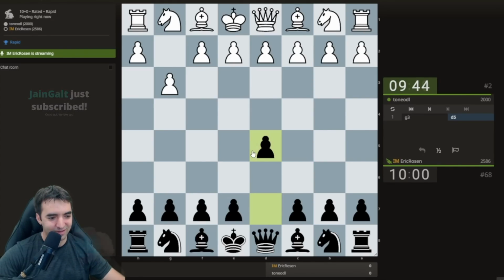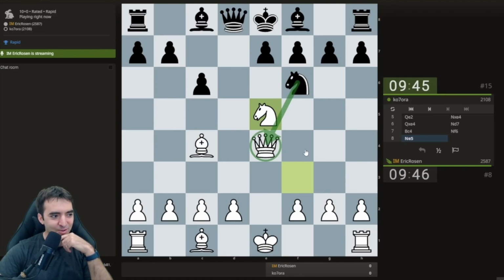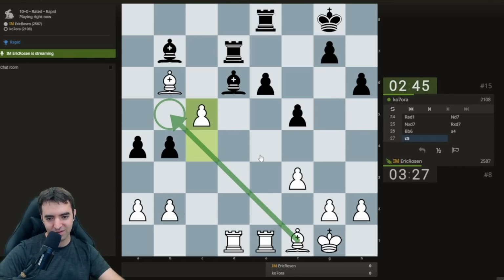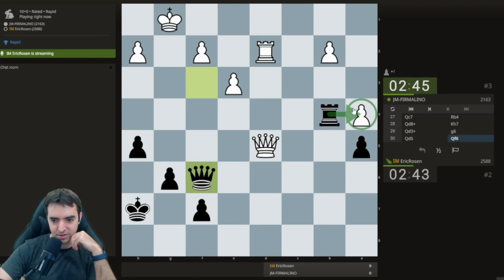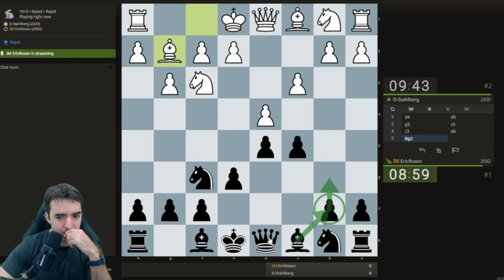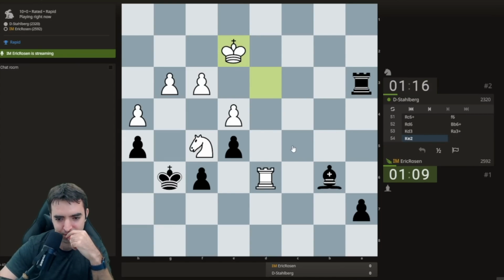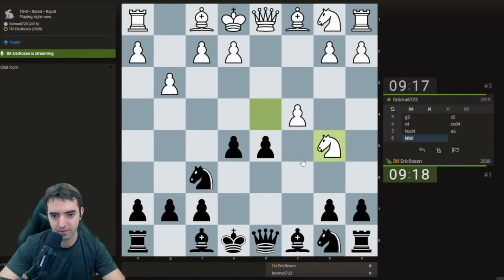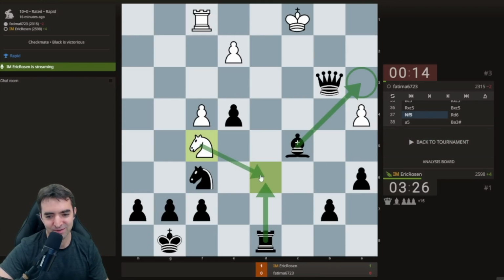1 Chess Tournament. 7 Instructive Games.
0:00 hunting the hippo
12:07 RE-RECAPS
14:00 OH NO MY QUEEN (Caro Kann Prep)
28:40 Advice for Chess Beginners
30:22 My Pet Line vs Queen’s Gambit
50:30 My Pet Line vs the Sicilian Defense
58:40 Roti Opening Leads to Super Intense Endgame
1:19:42 6-move London Opening Trap
1:27:55 Aggressive Reply to Catalan Opening

Full tournament standings (spoiler)

SPECIAL OFFERS!
♙♙ Kasparov Chess: Use code ROSEN to get a 7-day free trial, 50% off memberships and receive a KASPAROV AUTOGRAPHED BOOK of “How Life Imitates Chess” (for paid annual memberships, activated after trial period).

♙♙Limitless Chess: Get video lessons from great instructors, including me!

Send Me Fan Mail:
Eric Rosen
4579 Laclede Ave. # 205